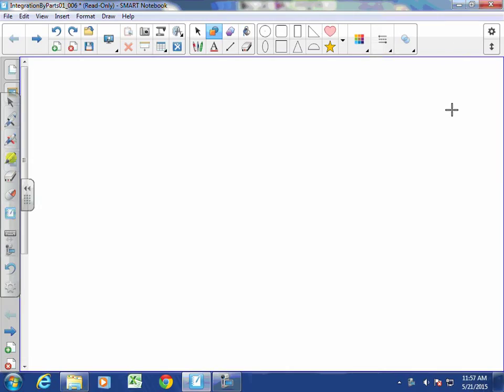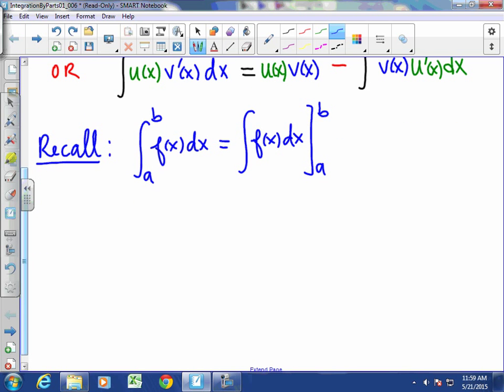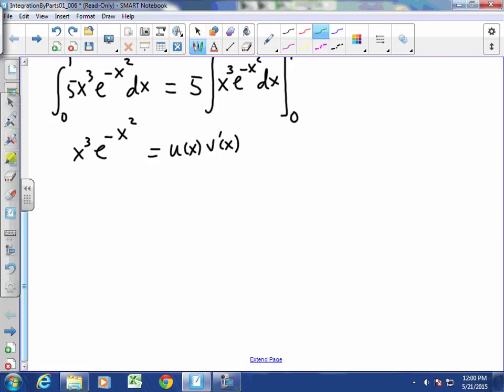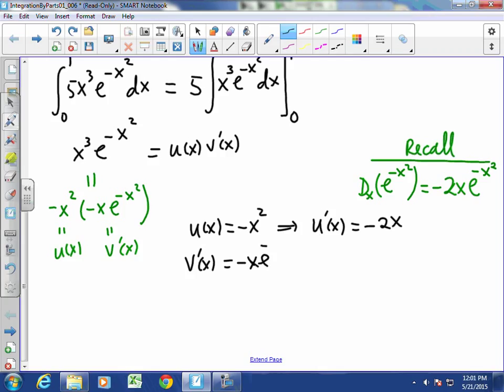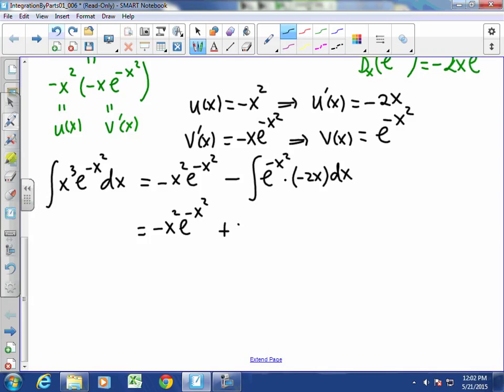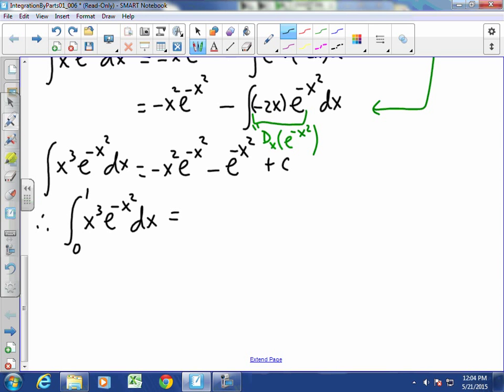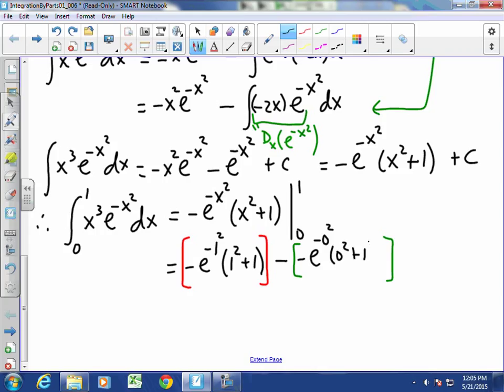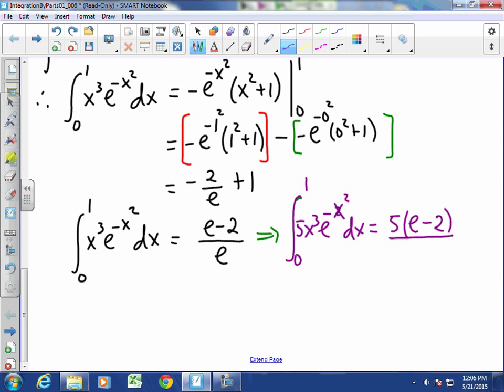9 1 IntegrationByParts006